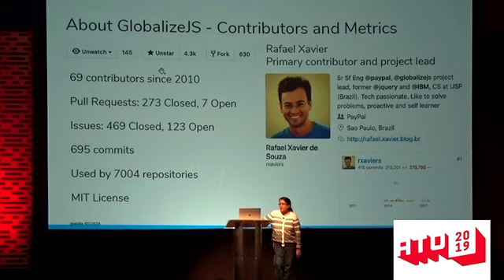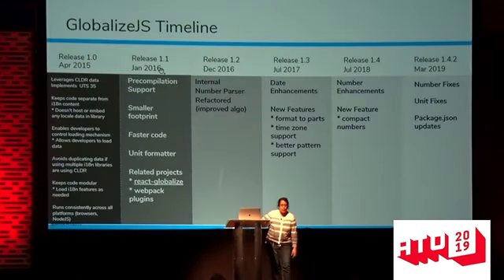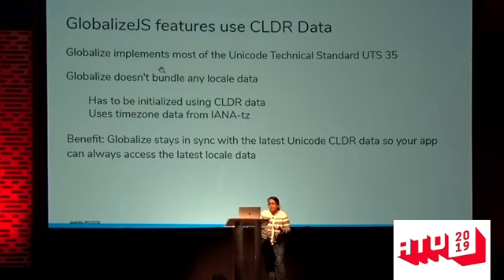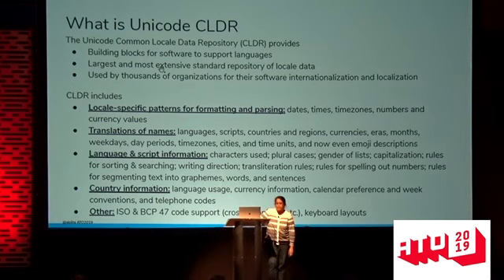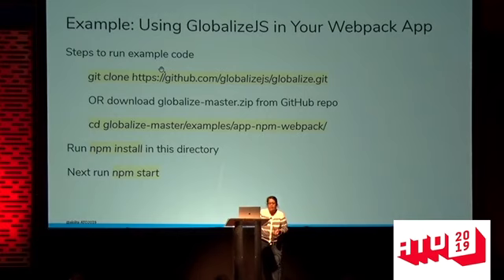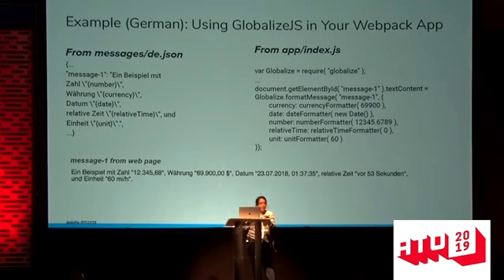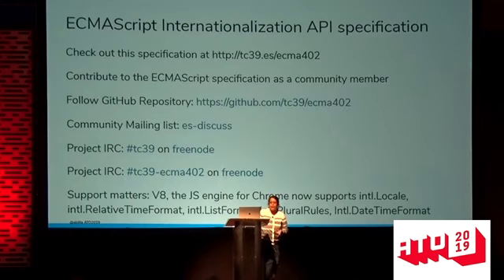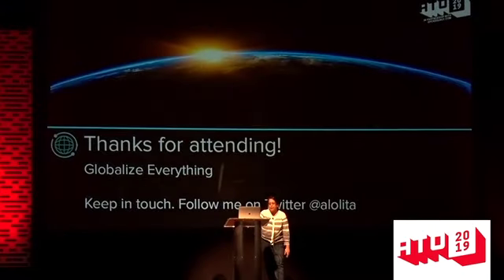Alolita Sharma - Internationalize your Web App with GlobalizeJS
GlobalizeJS is one of the most popular open source JavaScript internationalization (i18n) libraries used by web applications today. This library is used by large enterprises and by startups. It interfaces with client platforms (e.g., via React) and server implementations (e.g., via NodeJS). GlobalizeJS uses Unicode CLDR locale data and closely follows the Unicode Technical Specification (UTS 35). This talk will introduce key features of GlobalizeJS and highlight new capabilities, performance optimizations and data distribution mechanisms. The talk will also cover feature requests yet to be implemented and how you can contribute to GlobalizeJS.